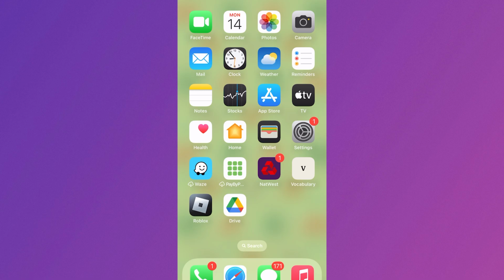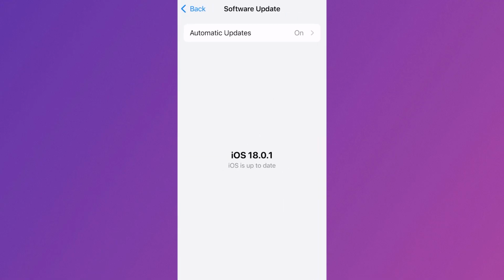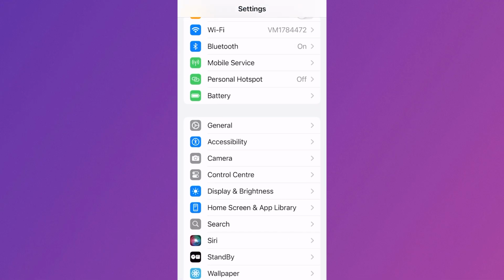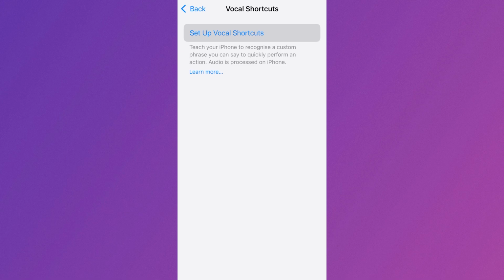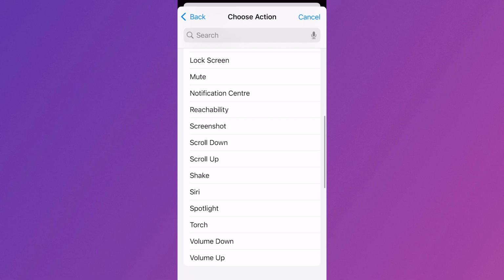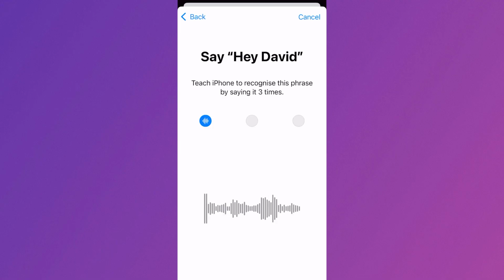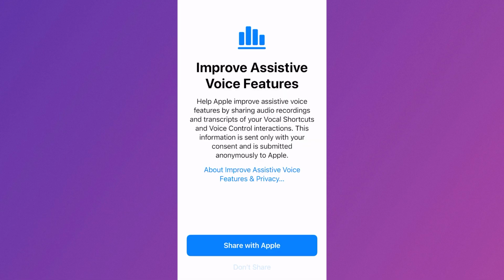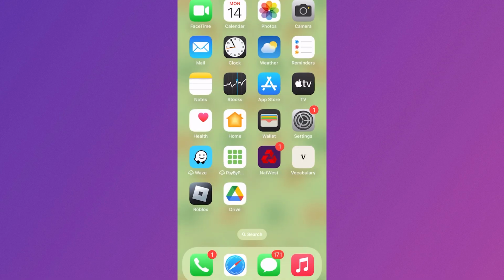How To Change Siri Name on iPhone to Anything (IOS 18)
Learn how to change Siri's name on your iPhone to anything you want in this step-by-step guide for iOS 18. In this video, we show you the latest method to personalize your Siri assistant by changing its default name to something more fun or unique. Whether you want to call Siri a custom nickname or something entirely different, this tutorial covers everything you need to know.